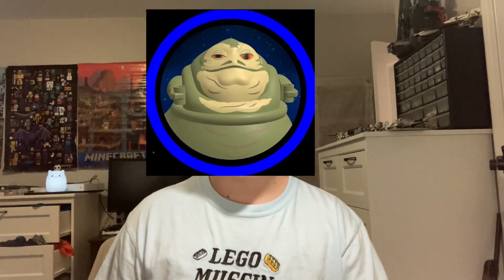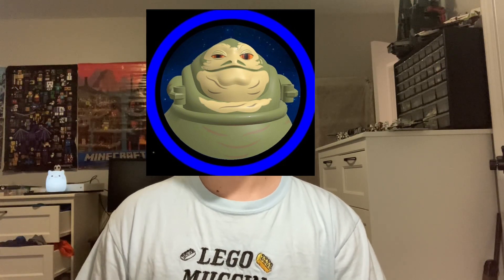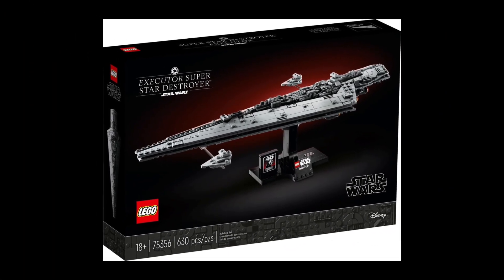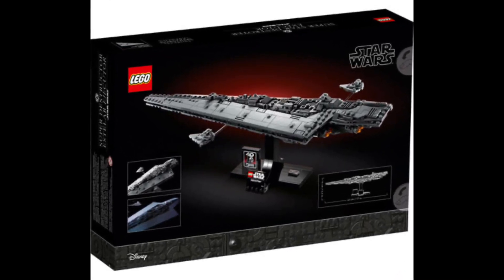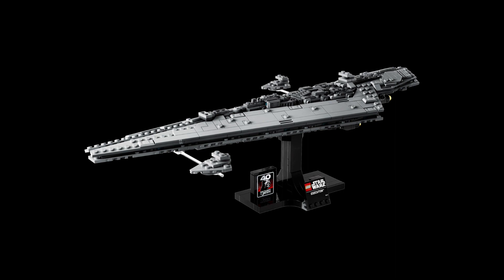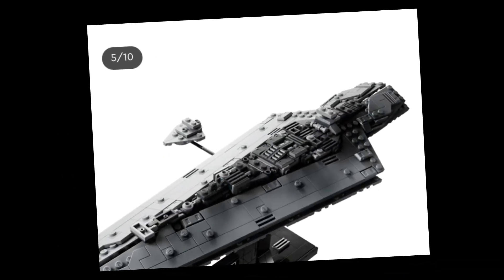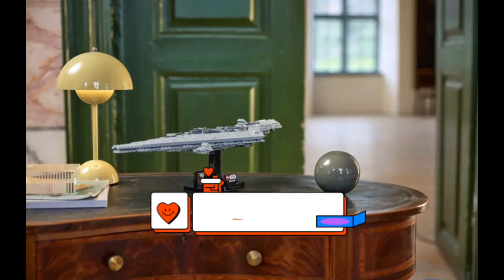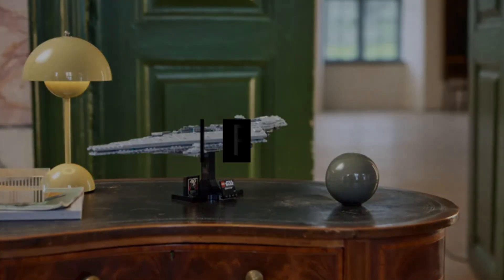NEW 2023 LEGO Starwars LEAKS! (Is it worth it?)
Today we are going to go through a brand new Lego Starwars video!